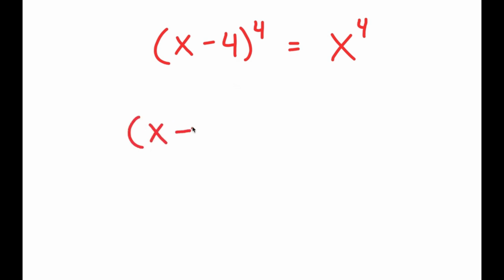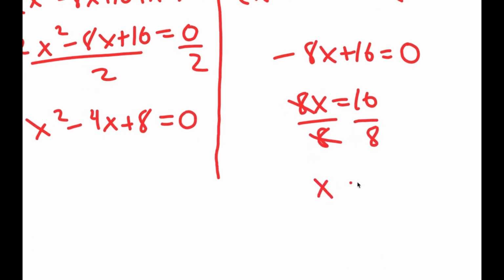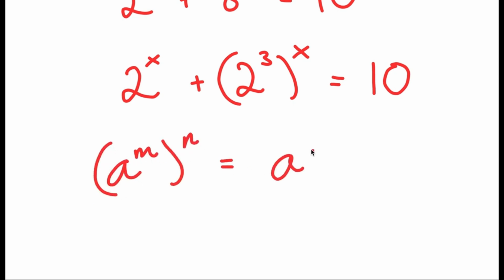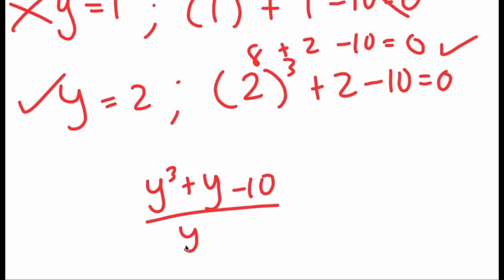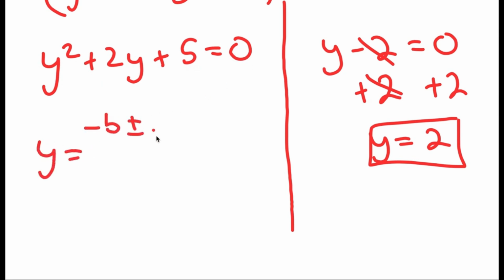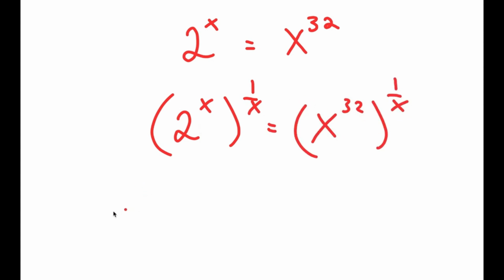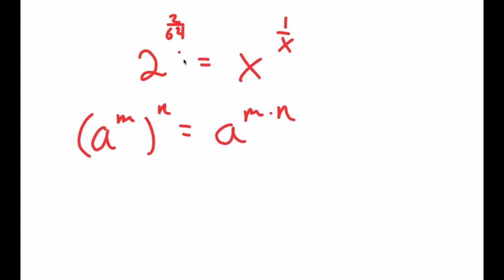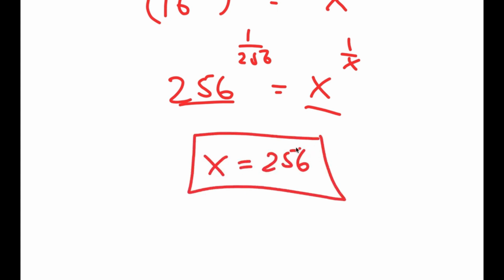A Beautiful Exponential Equation | Can You Solve This?